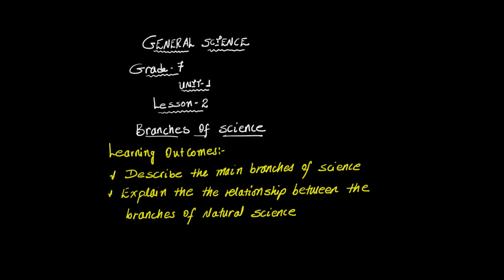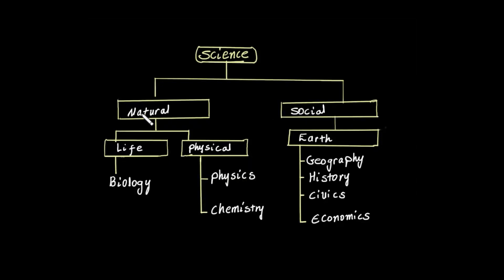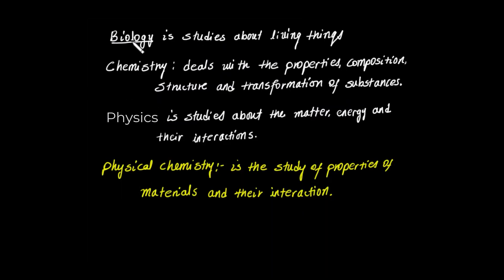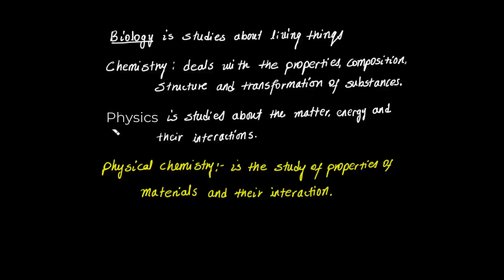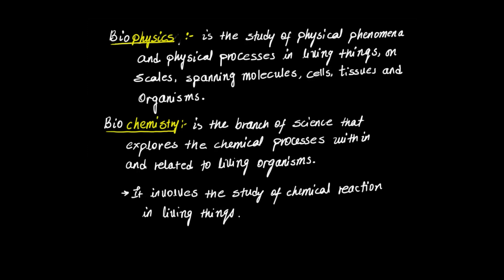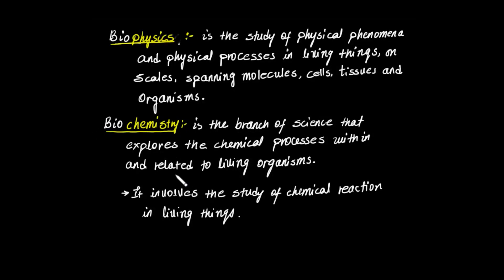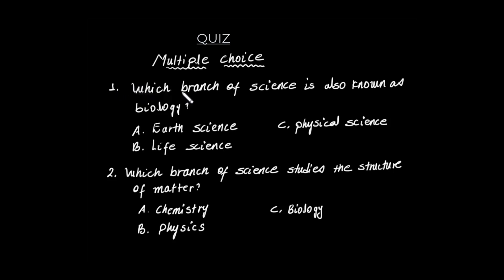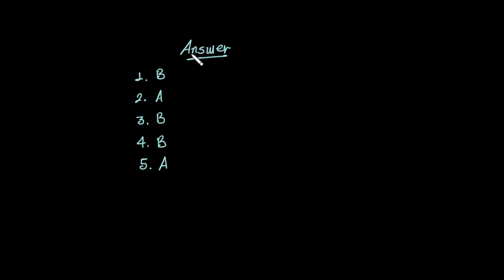GENERAL SCIENCE GRADE 7 UNIT 1 L ESSON 2 BRANCHES OF SCIENCE